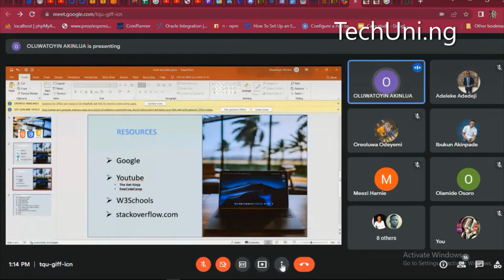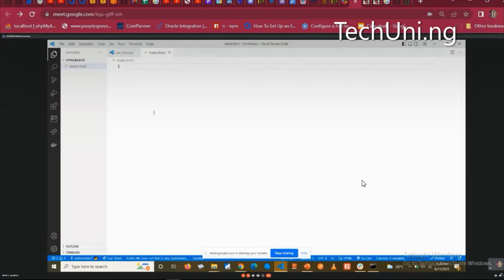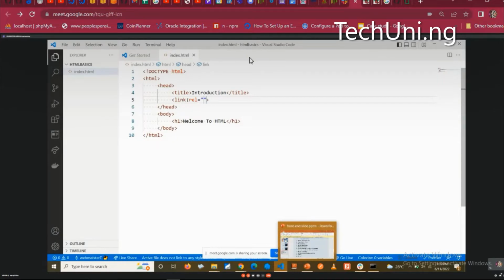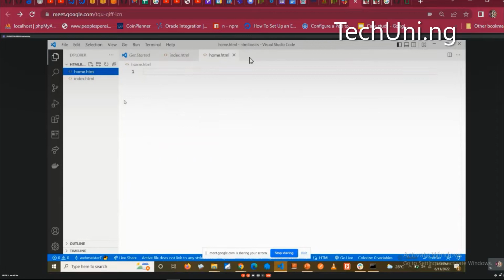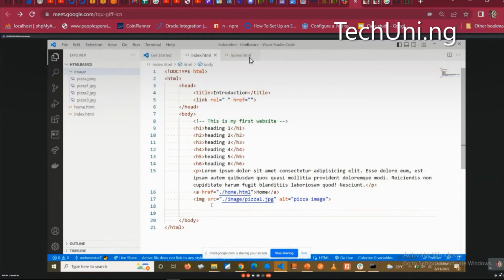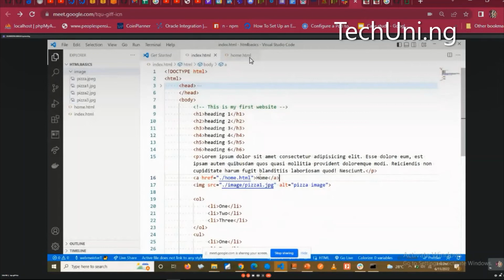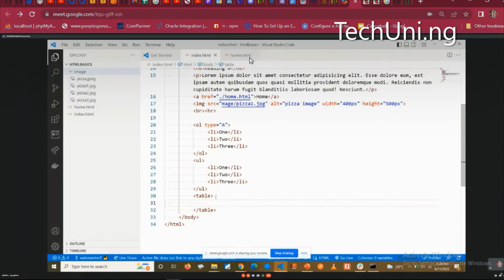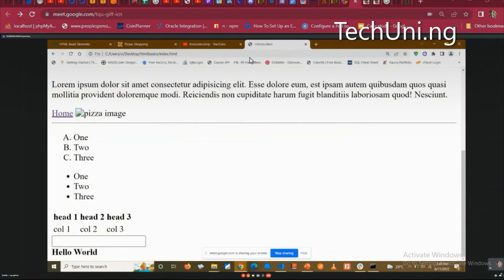TechUni Day1 - HTML